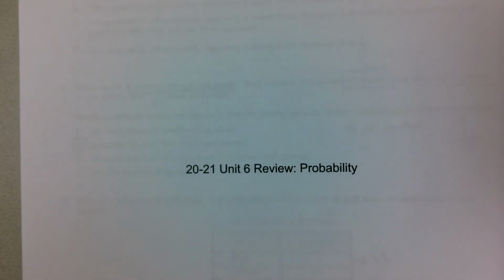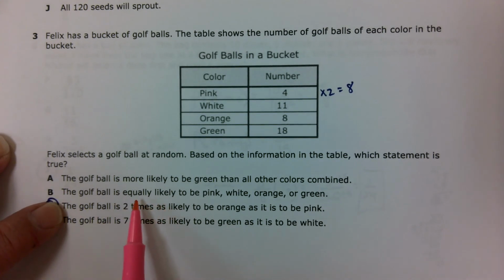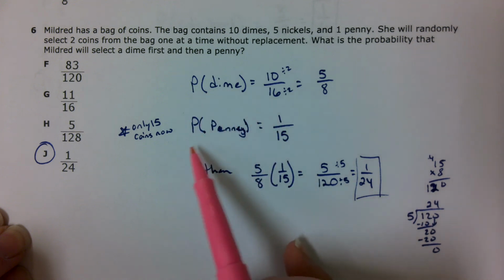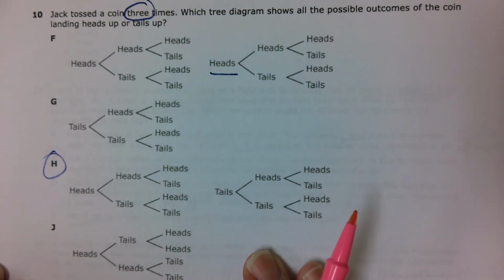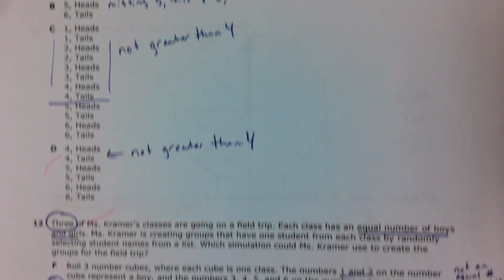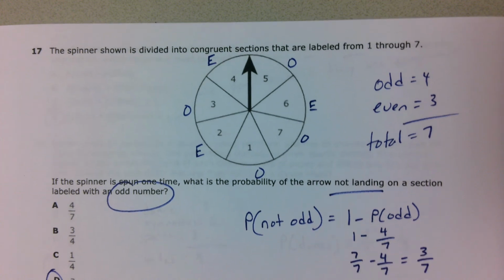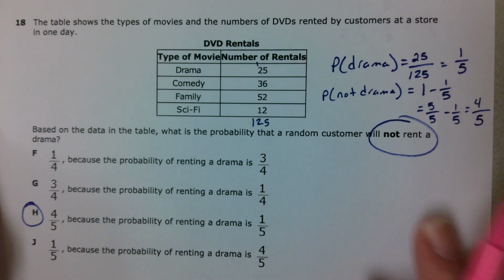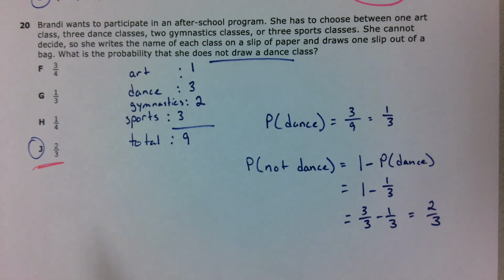Unit 6 Probability Review - 7th Grade